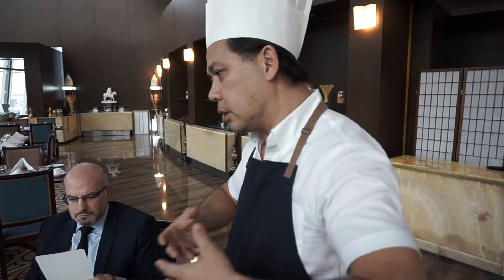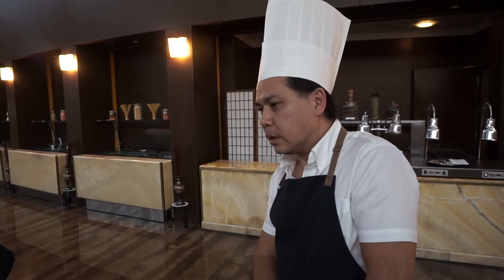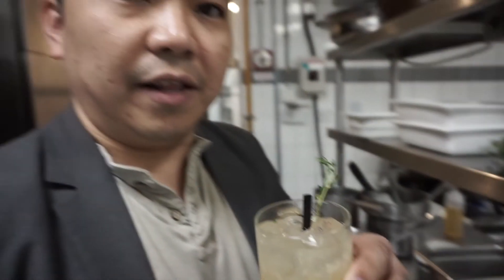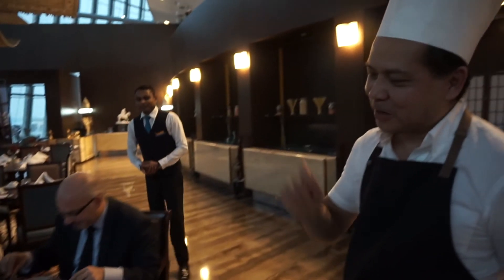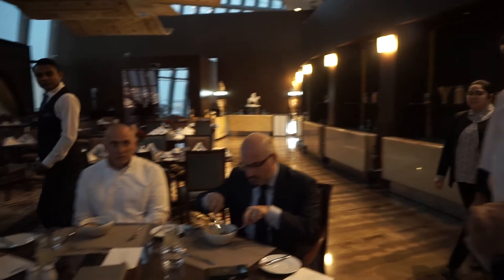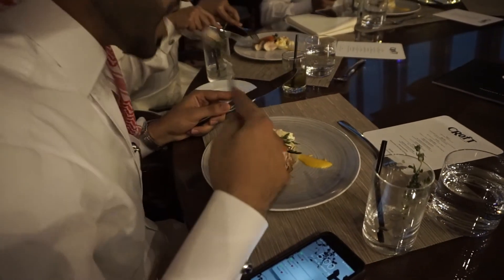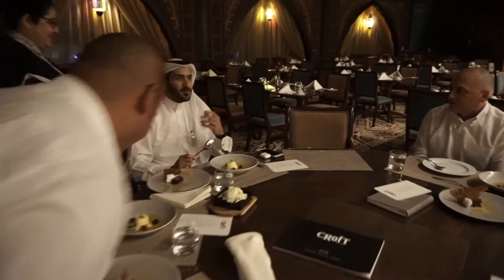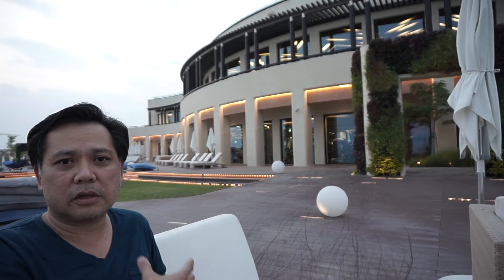exclusive Sneak Peek! Croft Alley in Qatar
so, I was invited by a friend for an exclusive sneak peek of a healthy restaurant concept in Qatar, that focuses more on the holistic approach. this restaurant will also be located at one of the most beautiful places I have ever been in Qatar, at the Katara Beach Club! Majestic views of The Pearl and Westbay!